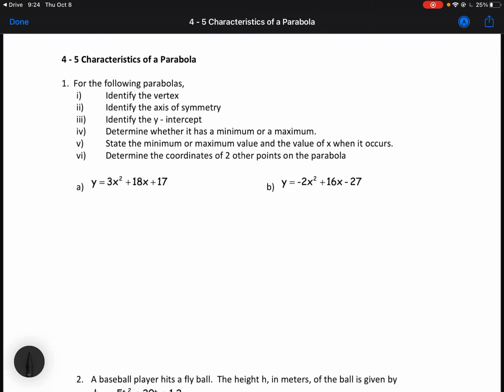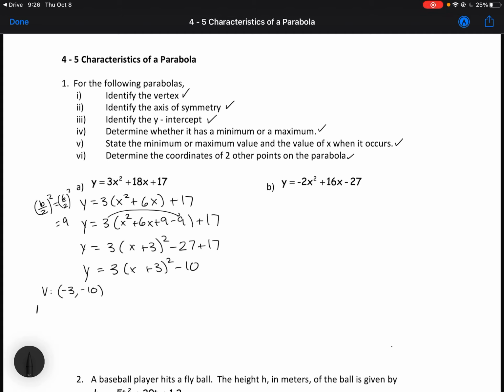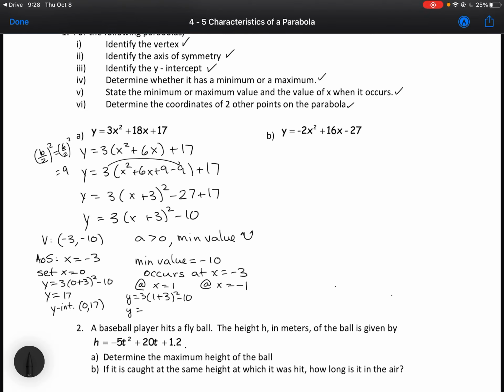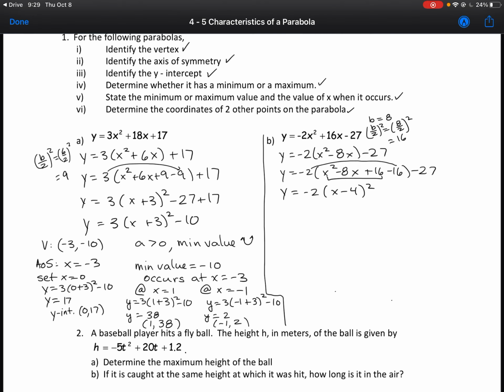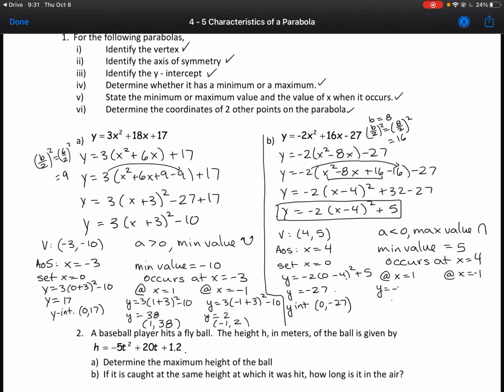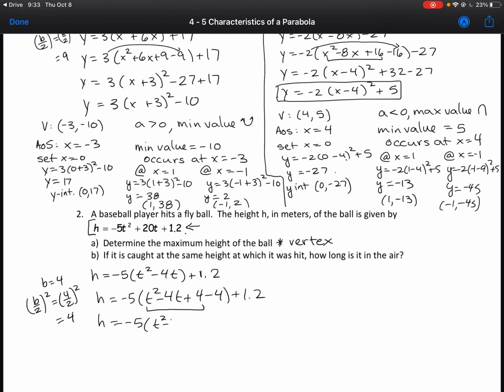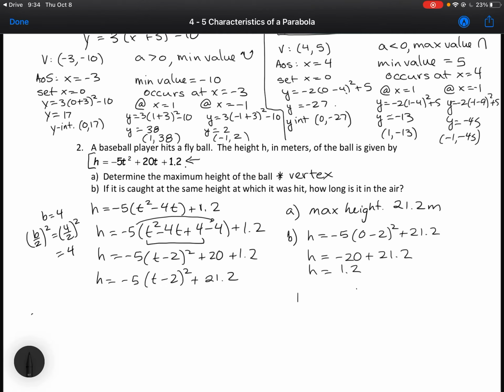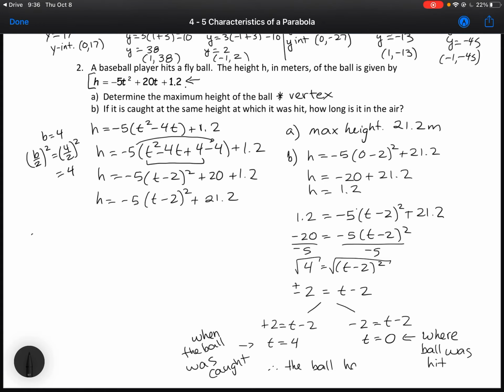4-5 characteristics of a parabola